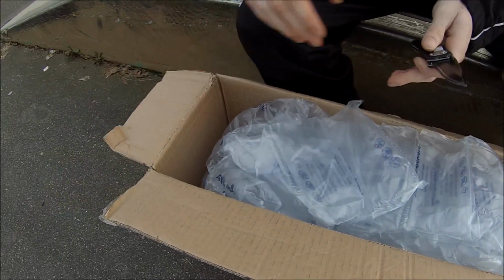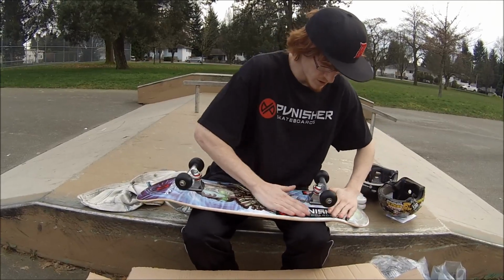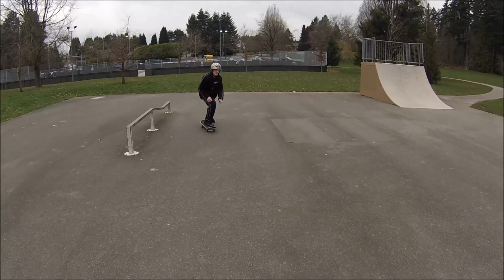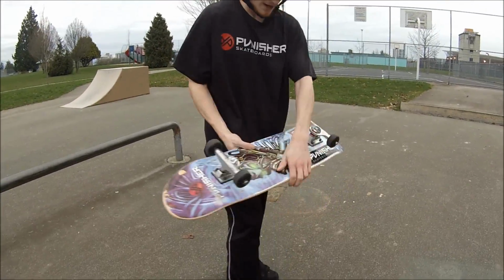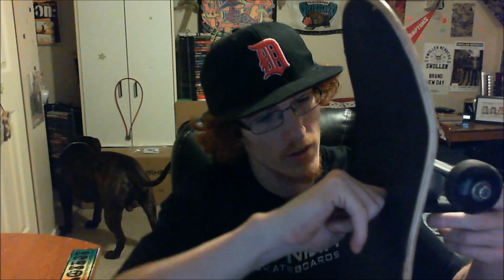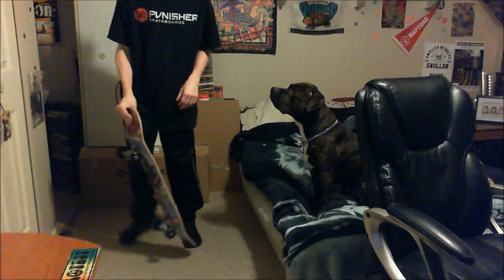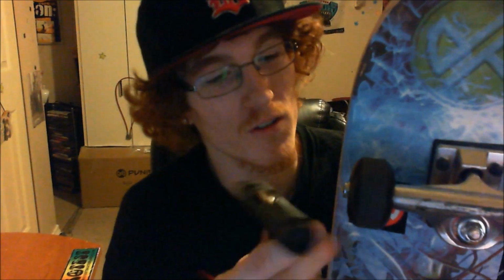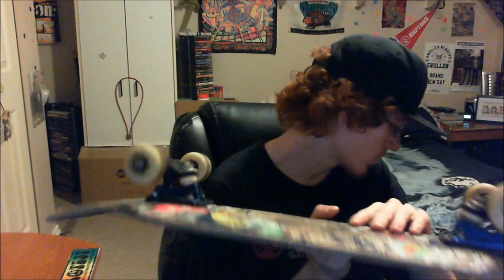First Sponsor Package Unboxing Punisher Skateboards Test And Review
I decided to film the unboxing at the Royal kwantlen skate park located in Whalley Surrey British Columbia Canada! I'm now an official Punisher skate board rider!! So stoked and so excited, thank you so much Punisher skateboards for sponsoring me and hooking me up this fat first sponsor package! Sadly the helmet doesn't fit so I will give it away or to a friend but I really appreciate the thought!  I did a test and review on the Punisher complete skateboard you sent me compared to my other skateboard which is an Authentic Board Supply skateboard, protest wheels, mini logo bearings, thunder trucks, Jessup gripe tape and sector 9 riser pads! So check it out and watch for yourself! So the Punisher board is amazing all around for anyone who wants to buy a reliable board that they can skate and learn tricks on.

Thanks for the support and hope you enjoyed!
Punisher Skateboards​ Authentic Board Supply CO.​ Protest Skateboards​ Mini Logo Skateboards​ Thunder Trucks​ Sector 9 Canada​